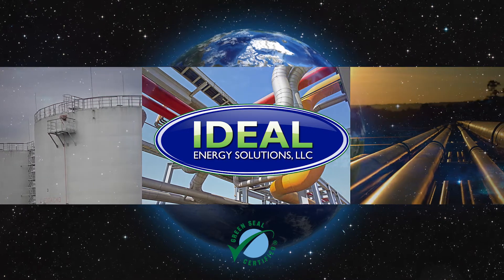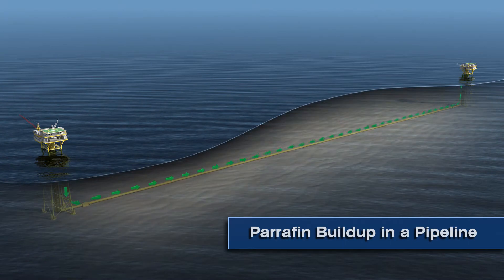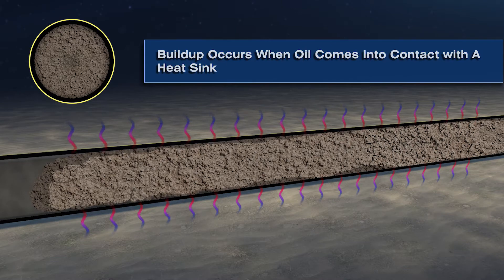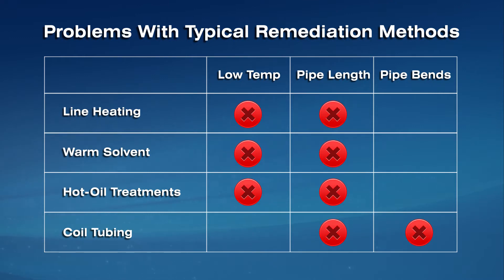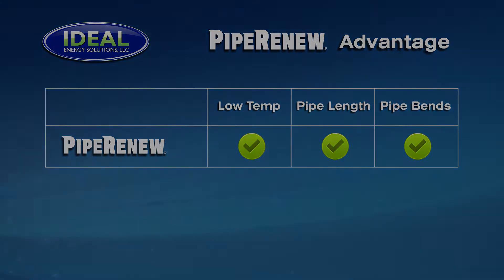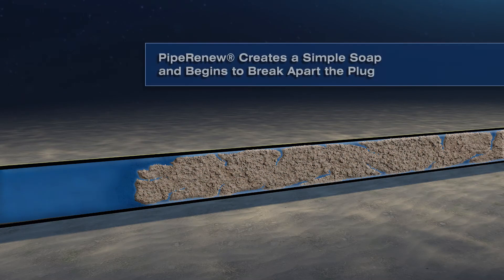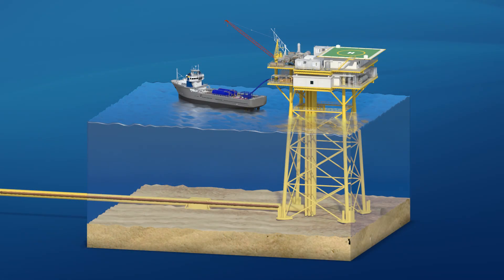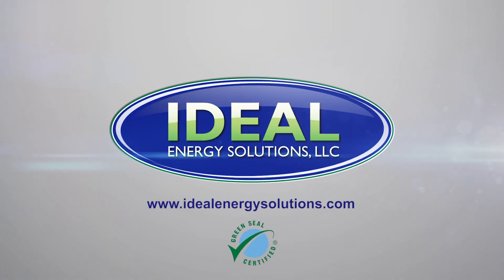Ideal Energy Solutions PipeRenew® Animation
PipeRenew® is a proprietary granular product blend which contains surfactants and encapsulated oxygen and is water soluble. The product can be blended on-site with any source of water available, such as fresh water, salt water or produced water.